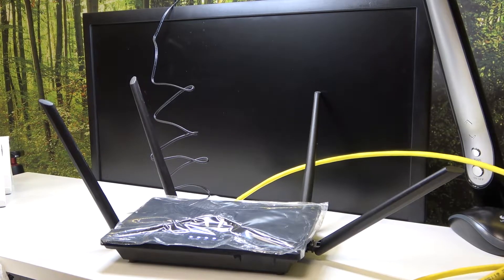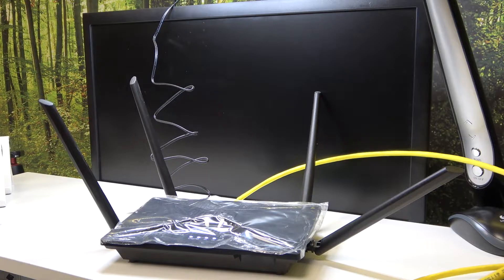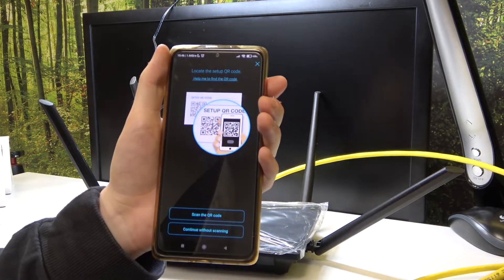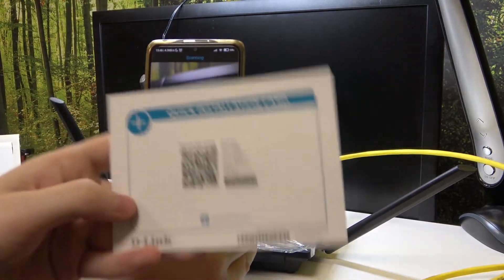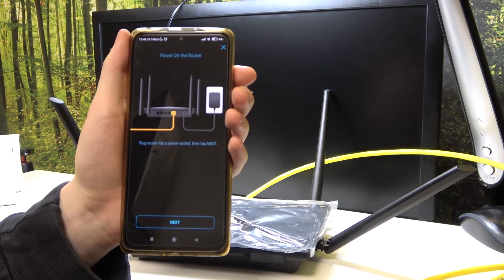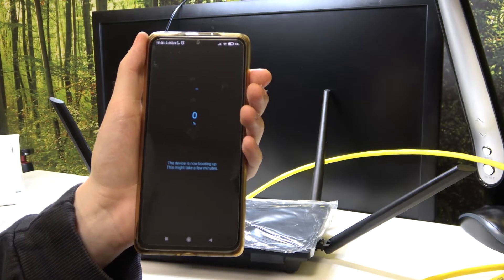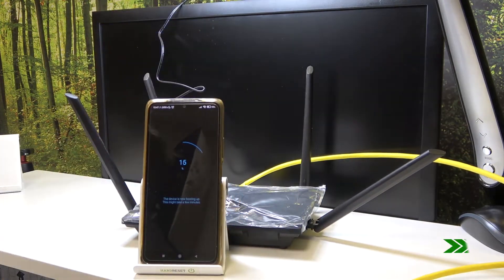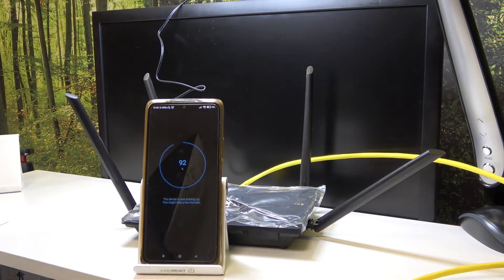How To Configure D-Link Wi-Fi App for the First Time - D-Link DIR 2150 Router Set Up and Unboxing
In this video I will show you how to start using your D-Link DIR‑2150/EE Router Wi-Fi AC2100 MU-MIMO. This is a detailed video guide how to start using D-Link DIR‑2150/EE Router Wi-Fi AC2100 MU-MIMO. D-Link WiFi is a necessary tool to control all the features and settings on D-Link DIR‑2150/EE Router Wi-Fi AC2100 MU-MIMO.
How to use D-Link Wi-Fi app? How to configure D-Link DIR‑2150/EE Router Wi-Fi AC2100 MU-MIMO?